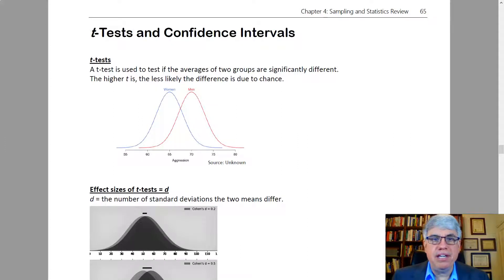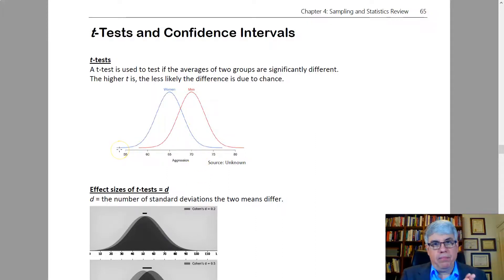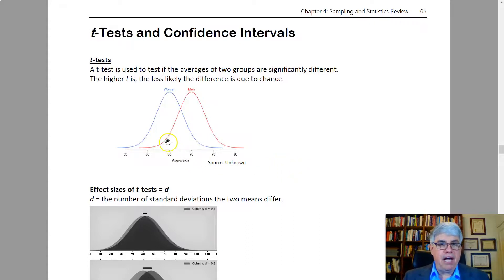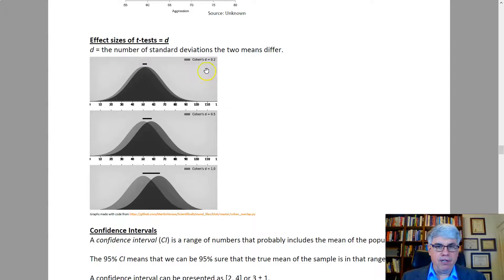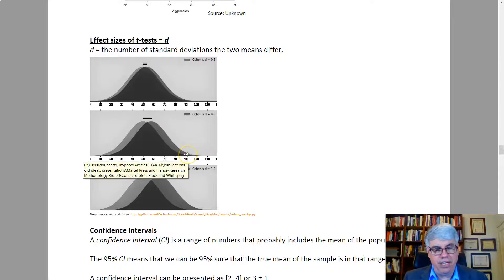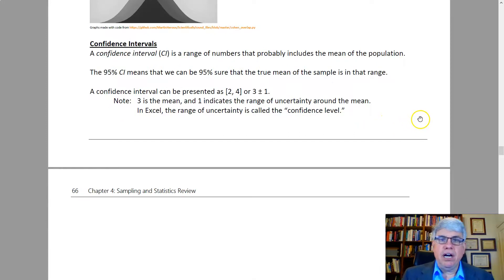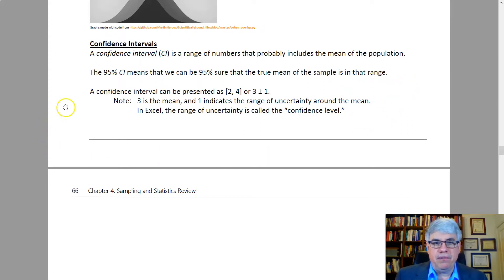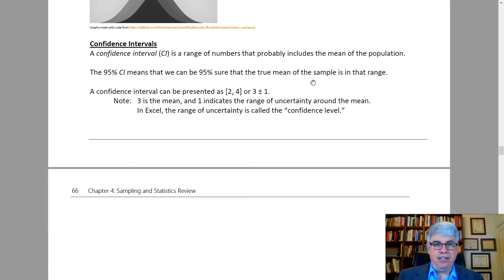Interpreting t-Tests and Confidence Intervals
This video provides a brief introduction to interpreting t-tests and confidence intervals.